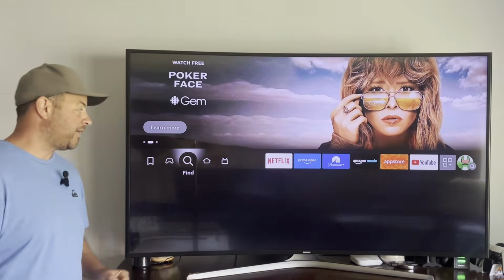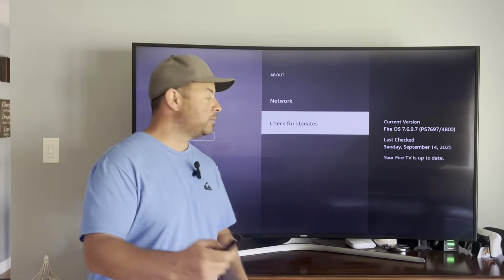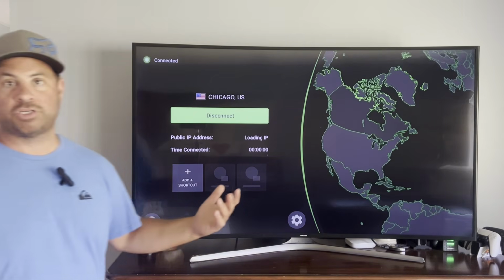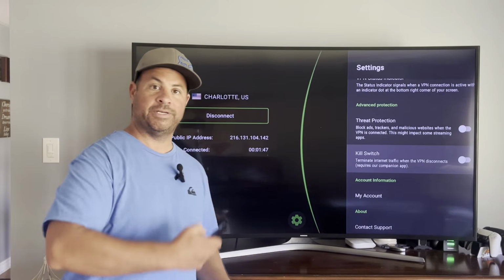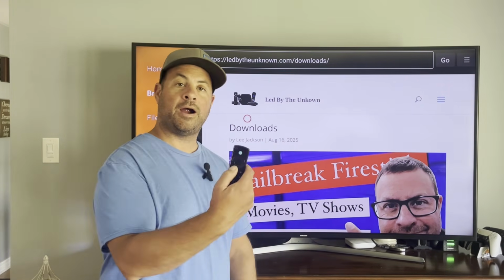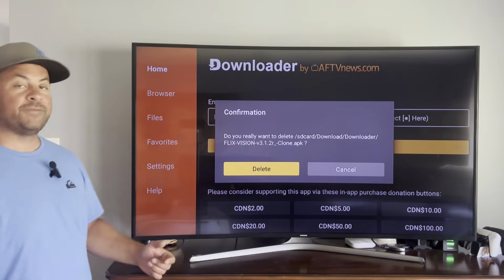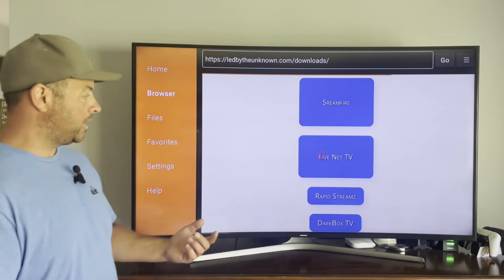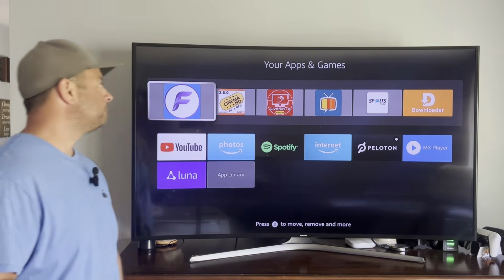5 Best Apps for Free Sports UFC NFL NHL Movies TV Shows and Live TV Jailbreak Firestick